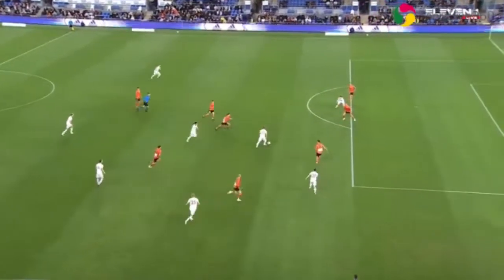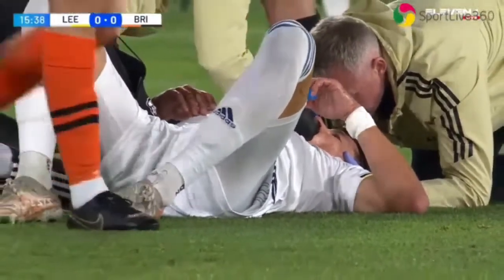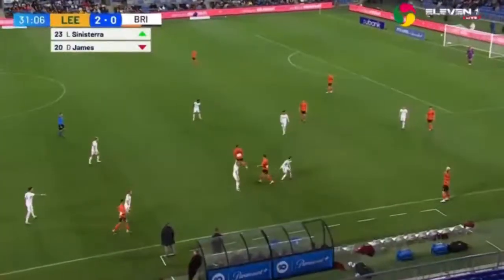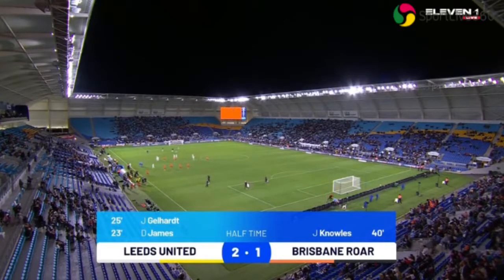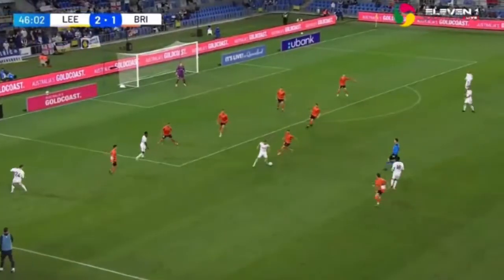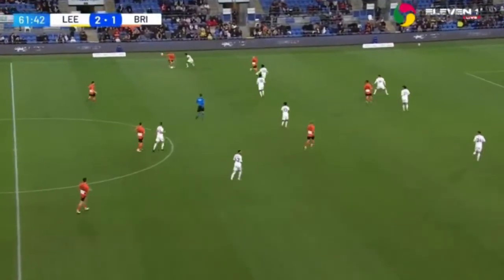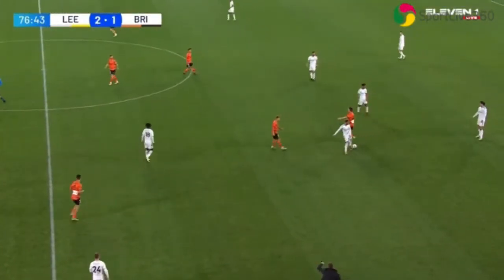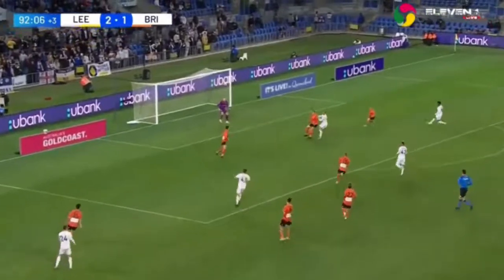球会友谊 布里斯班狮吼VS利兹联 Club Friendlies Brisbane RoarVSLeeds United@kungfufootball780